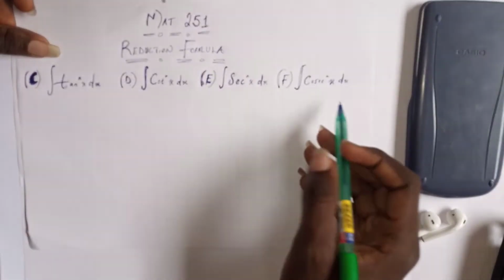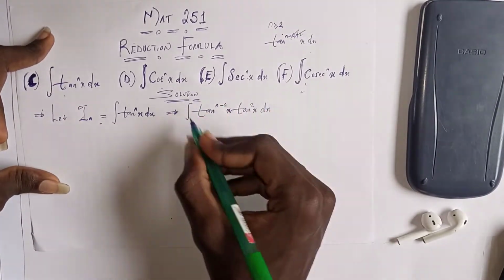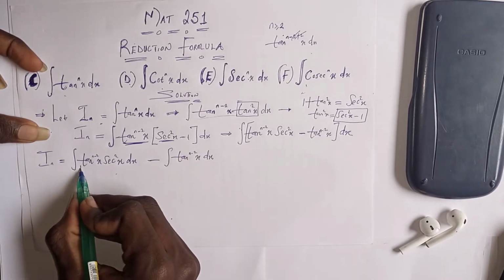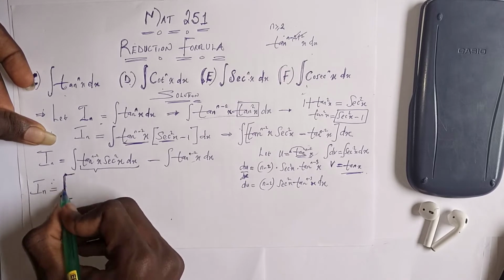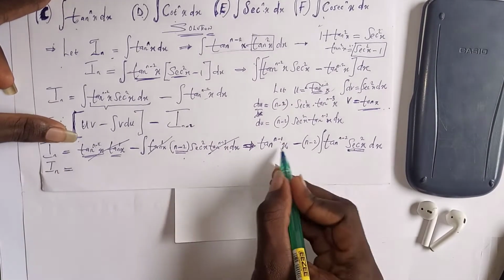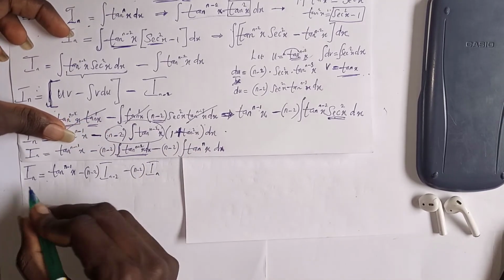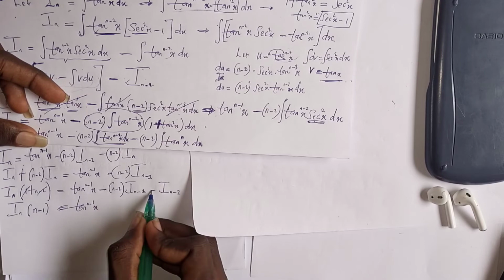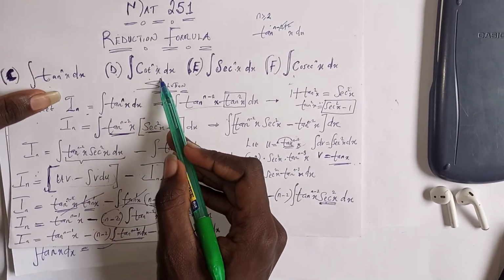Mat251(Lesson Plan C) [Reduction formula]